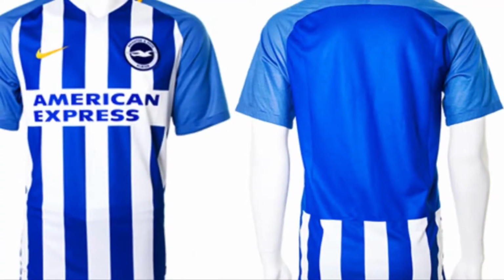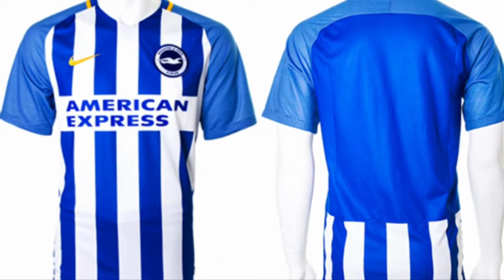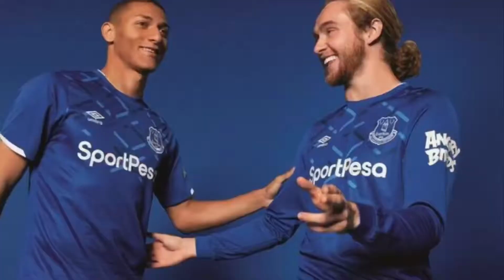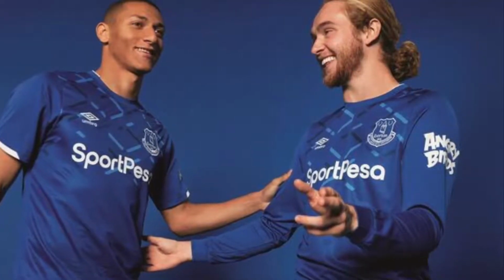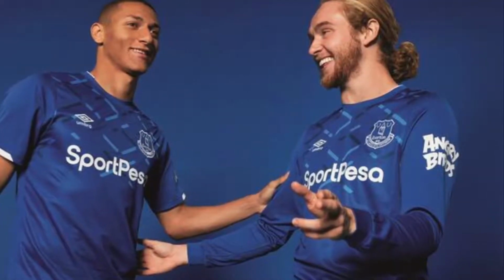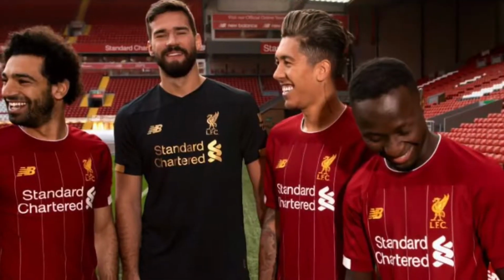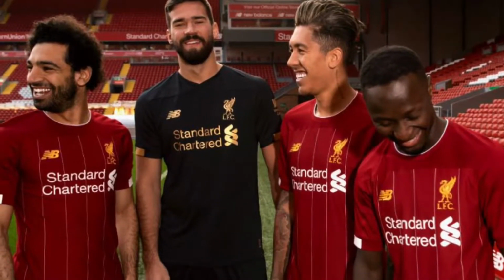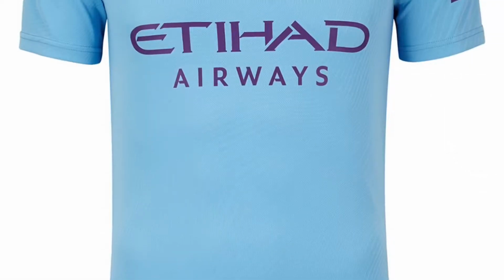RATING EVERY PREMIER LEAGUE HOME KIT /10!